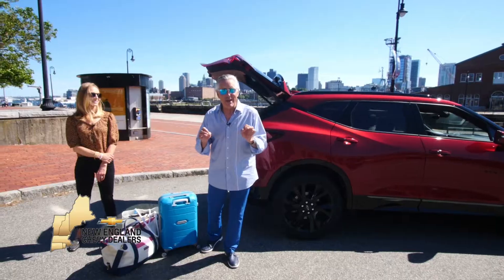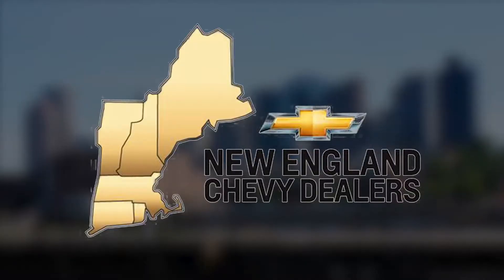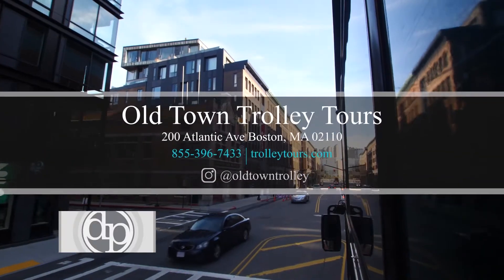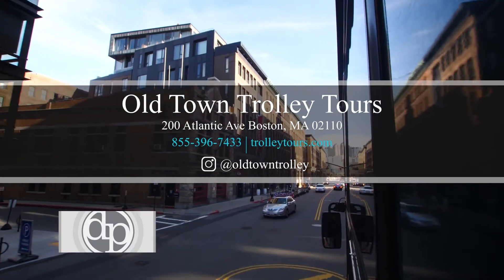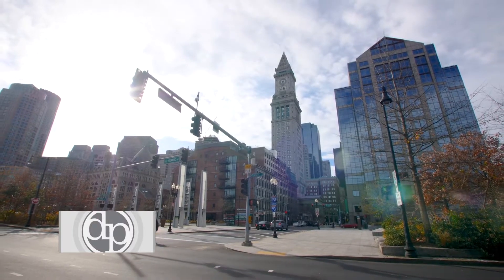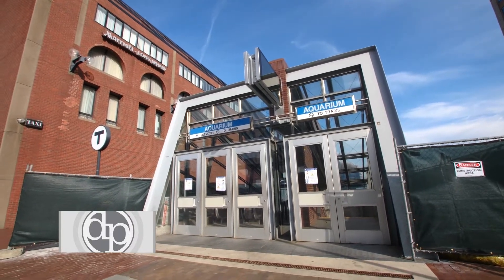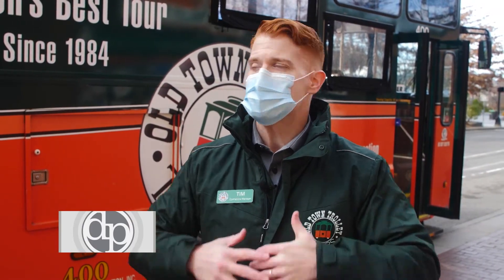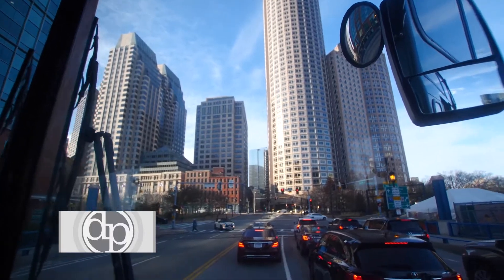Old Town Trolley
Old Town Trolley Tours of Boston has been providing "Transportainment" in the city for over 35 years. With unlimited hop on and off locations all day long and 17 stops it is a great way to see the city.